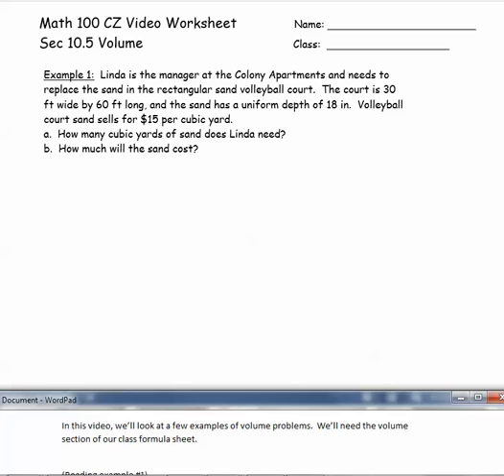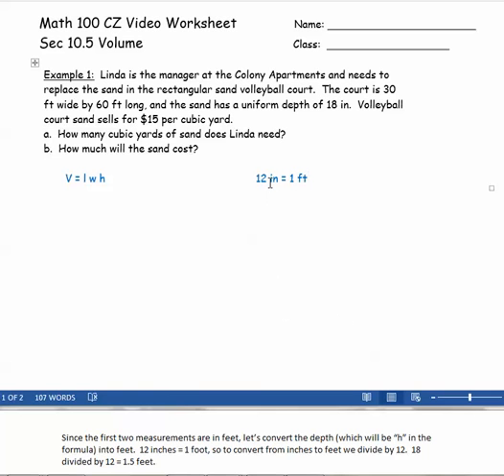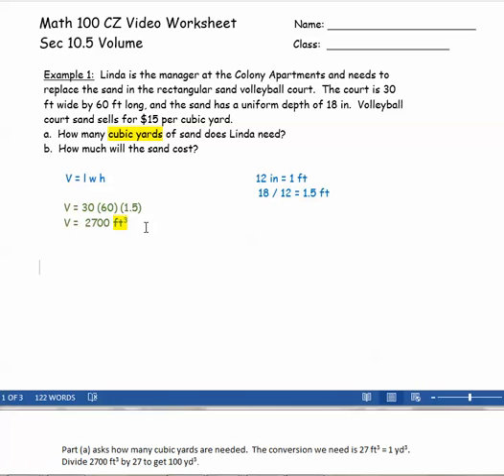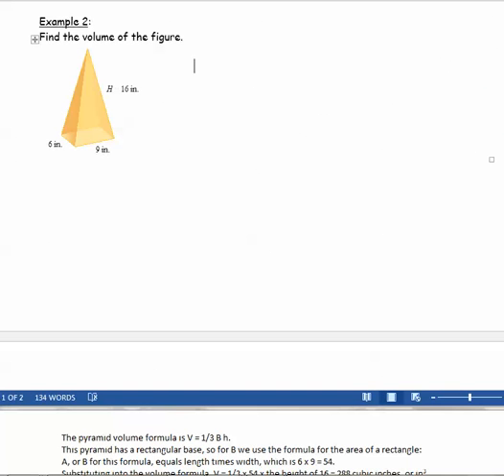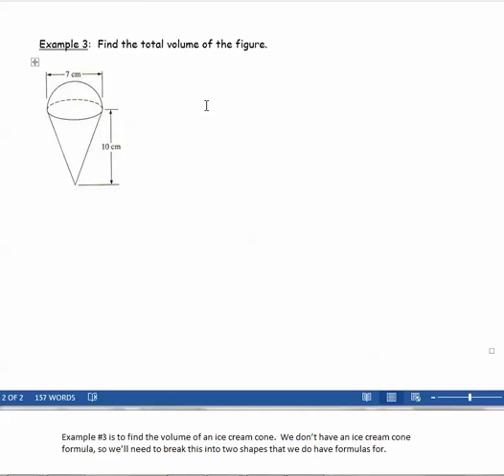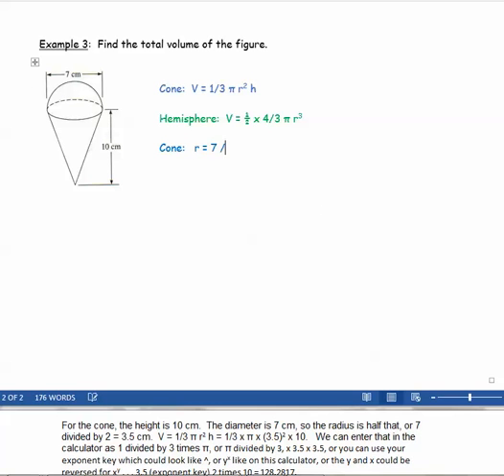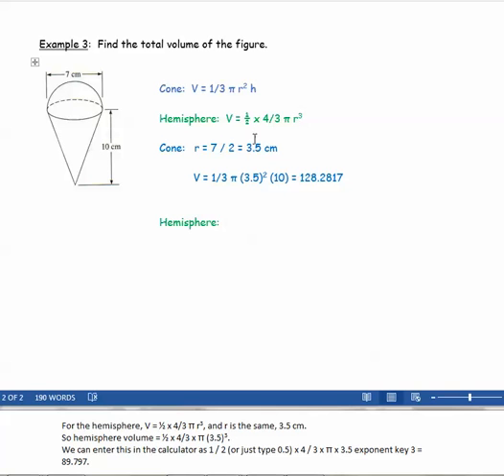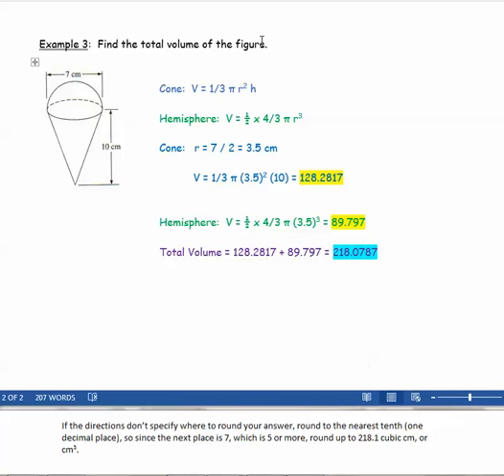CZ M100 Lec Video Volume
Section 10.5 Volume
Professor Cindy Zarske
Fullerton College
Blitzer "Thinking Mathematically" 6th Ed.